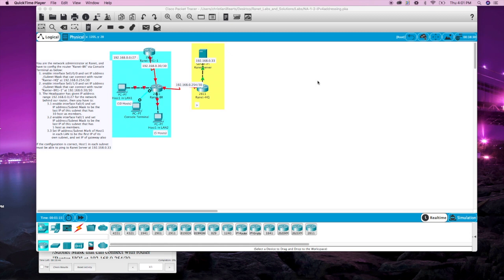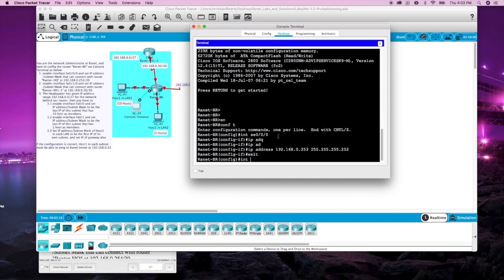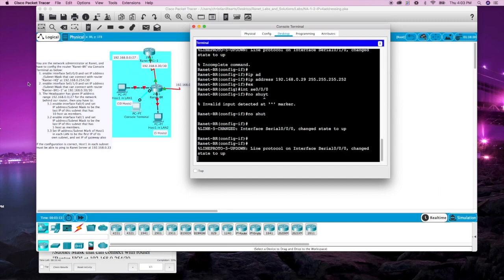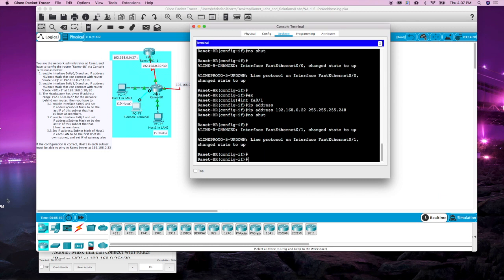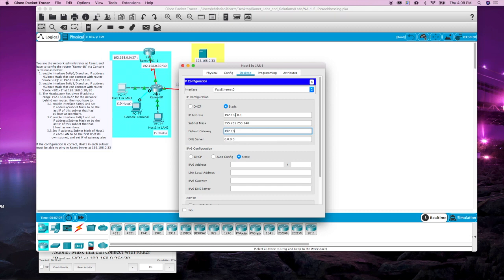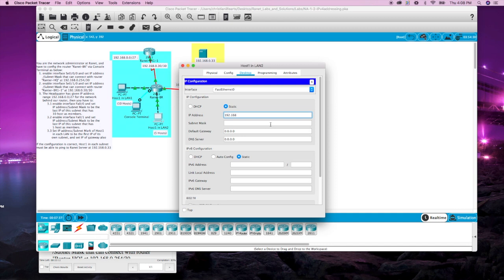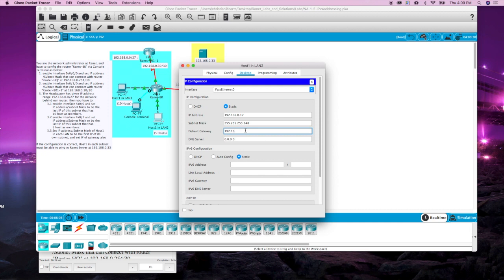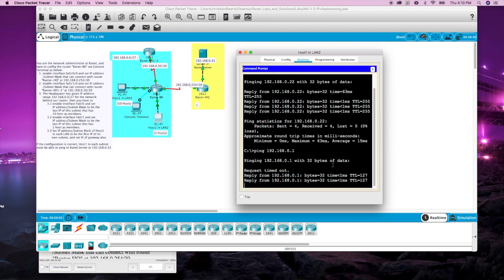Ranet Labs 1-2 IPv4 Addressing Walkthrough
Video is a walkthrough of the Ranet Labs 1-2 IPv4 Addressing Packet Tracer Lab.